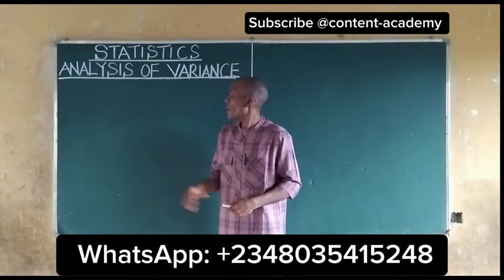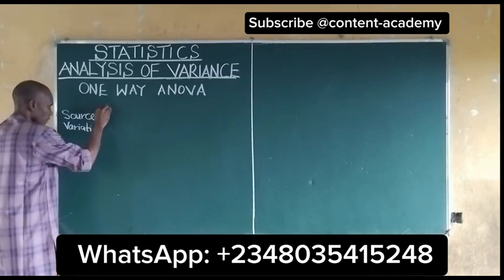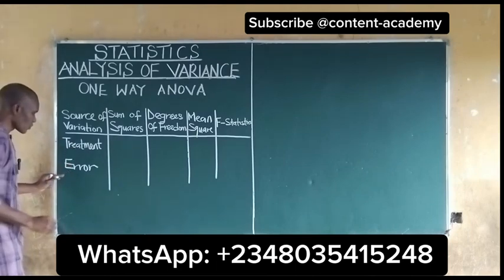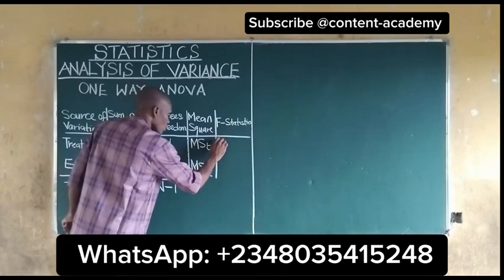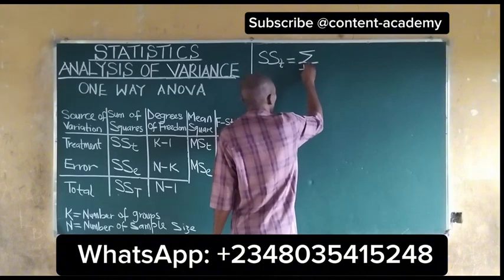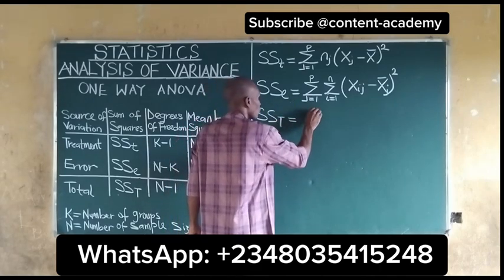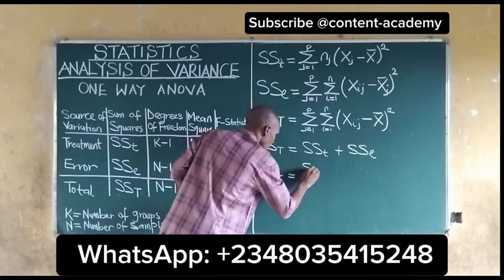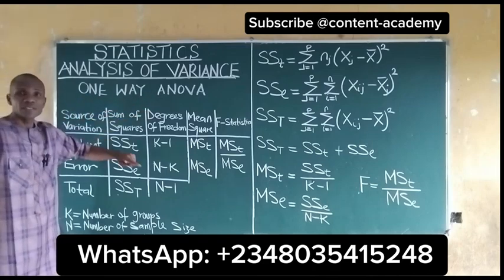One-Way ANOVA Computation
One-Way Analysis of Variance (ANOVA) Made Easy! In this video, you will Learn how to compute and solve One-Way ANOVA problems step by step using simple calculations and clear explanations. You'll learn, how to compute and write, the Assumptions of ANOVA, the Sum of Squares between Group and Within Group Variations, the ANOVA Table Computation, and  F-Test Calculation and Interpretation.

If you want to master Analysis of Variance in Statistics, this lesson will help you understand the concepts quickly and solve exam questions confidently.